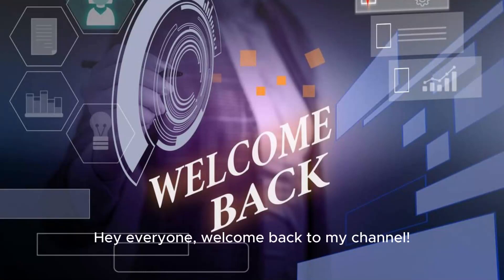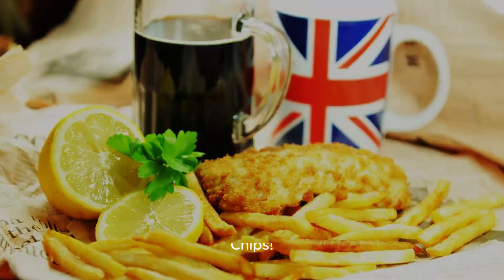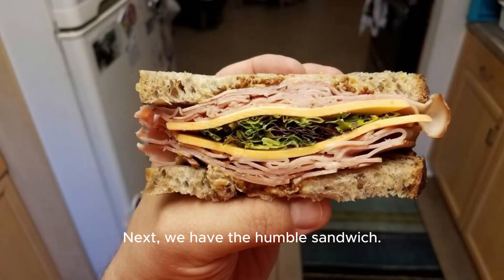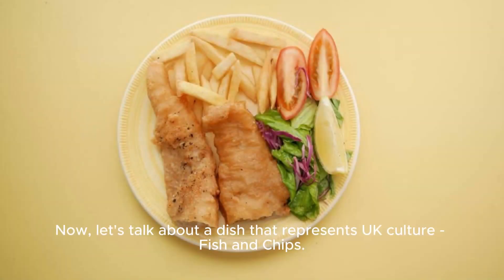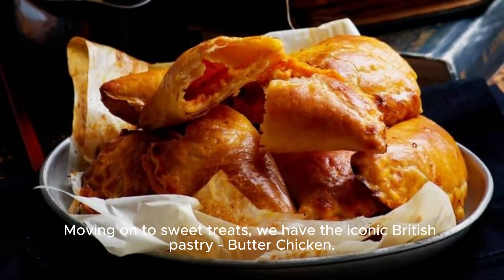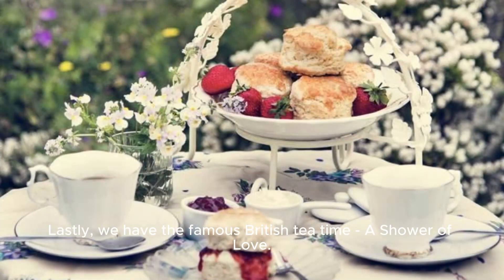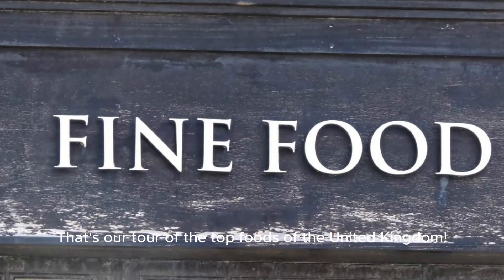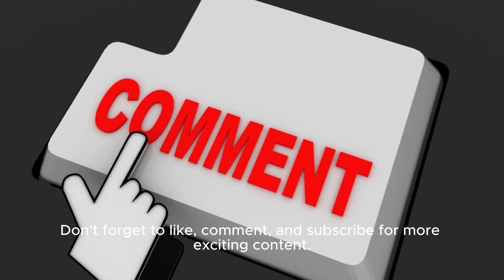A Culinary Journey: Exploring the Traditional Foods of the United Kingdom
Join us as we embark on a mouthwatering journey through the United Kingdom, exploring the rich tapestry of its traditional foods. From the hearty full English breakfast to the iconic fish and chips, the UK's culinary landscape is as diverse as its history. We'll dive into the stories behind beloved dishes like haggis from Scotland, Welsh rarebit, Northern Ireland's Ulster fry, and the classic Sunday roast.

Discover the origins of the Cornish pasty, the comfort of a warm shepherd's pie, and the sweet delight of a Scottish cranachan. Along the way, we'll visit historic pubs, quaint tea rooms, and bustling markets to experience the flavors that define British cuisine.

Whether you're a food lover, a cultural enthusiast, or someone curious about British traditions, this journey through the UK's gastronomic delights is sure to satisfy your appetite for adventure. Get ready to savor the taste of the United Kingdom!